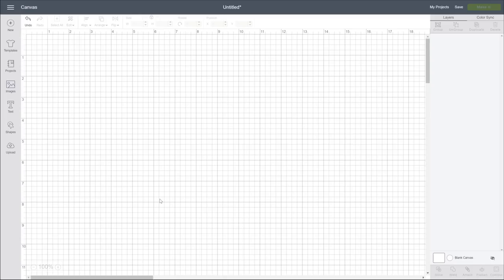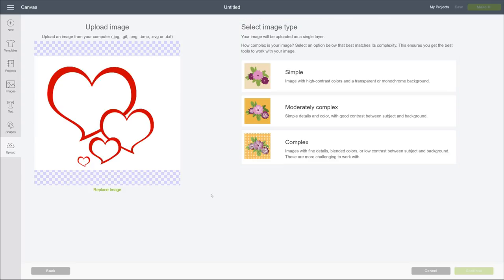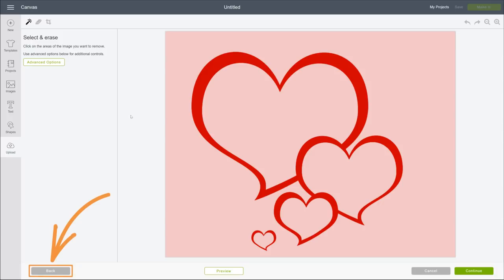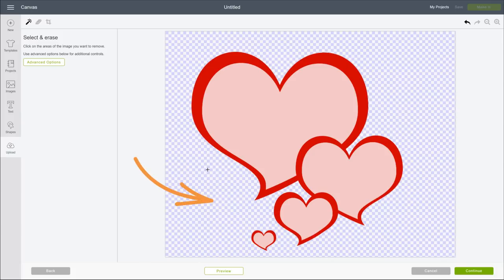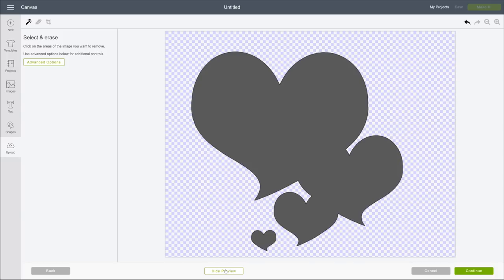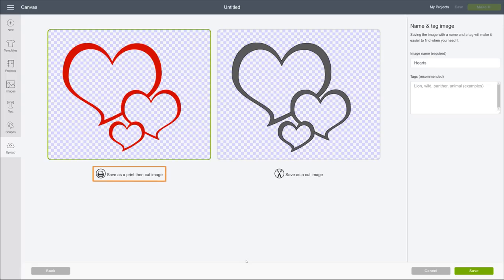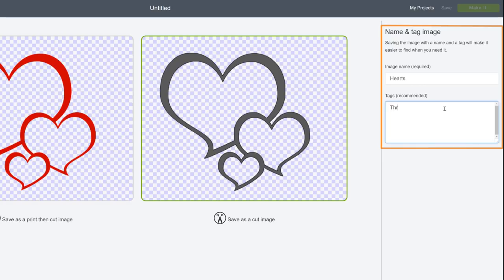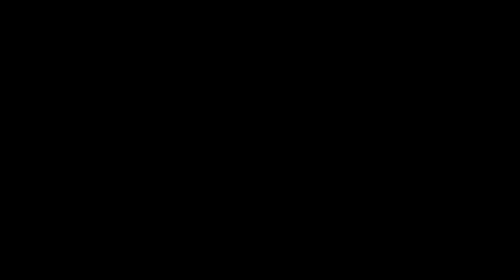How to Upload Basic Image for Cutting | Beginner Design Space Tutorial | Cricut™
In this video, we’ll learn how to upload a basic image to Design Space and convert it into cut lines. We'll also learn how to tell Design Space which parts of the image to keep and which parts to eliminate.

While the process is pretty straight forward, there are a few tips and tools you’ll need to know.   Like the Magic Wand and Eraser.